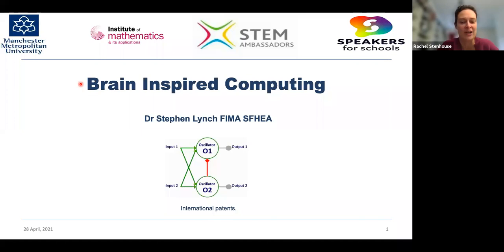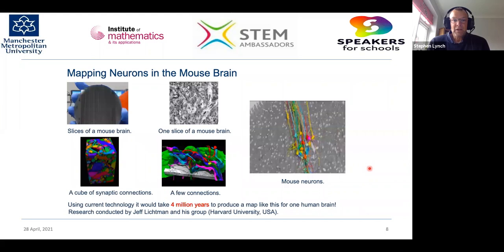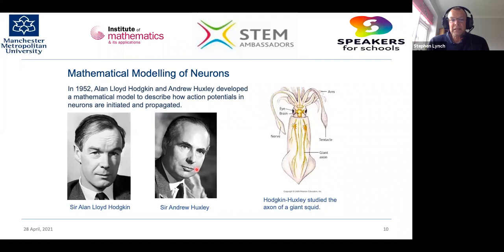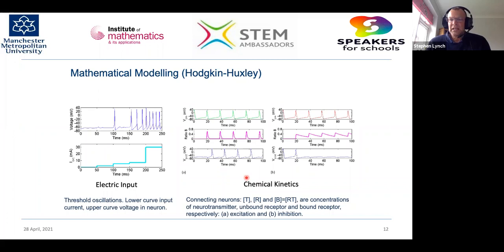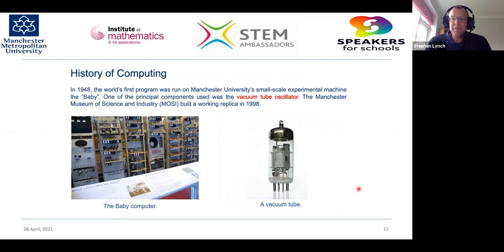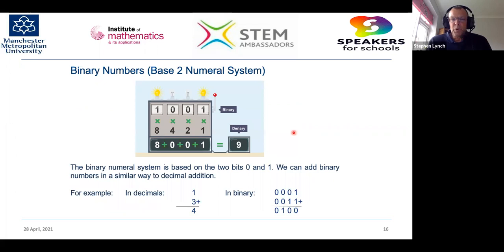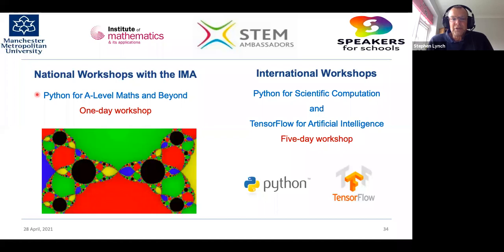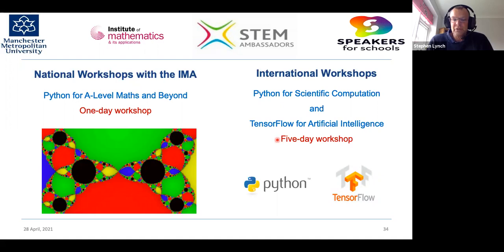Brain Inspired Computing, a talk by Stephen Lynch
Brain Inspired Computing by Stephen Lynch (Manchester Metropolitan University)

IMA North West Branch Annual Sixth Form Lecture

Abstract
The average human brain consists of about 100 billion neurons connected by around a thousand trillion synapses – it is the most powerful computer known and yet only consumes about 25 Watts of power. It has been estimated that a transistor-based supercomputer running for 48 hours from a 20-Megawatt power station would have an energy bill of over £100,000. Two mathematicians from Manchester Metropolitan University have invented a way to perform conventional computing using brain dynamics. The invention has potential applications in two scientific fields. In Computing, it could lead to the building of the world’s most powerful supercomputer. In Biology, it could provide an assay (test circuit) for cell degradation to help with drug testing for neurological conditions such as Alzheimer’s disease, Parkinson’s Disease and Epilepsy. Stephen will be disclosing some recent exciting developments.